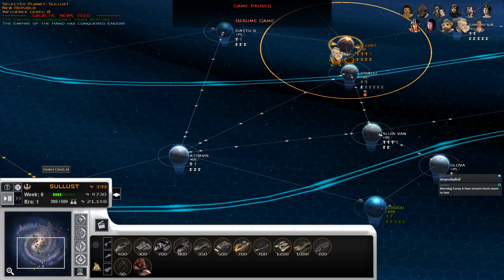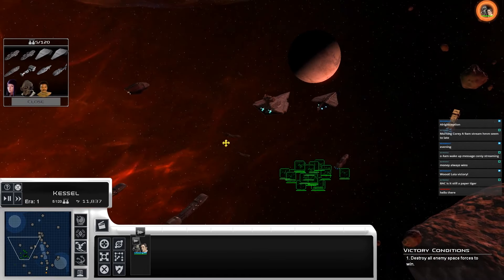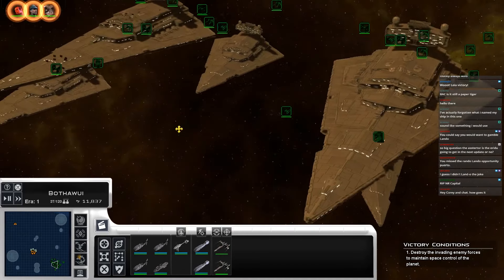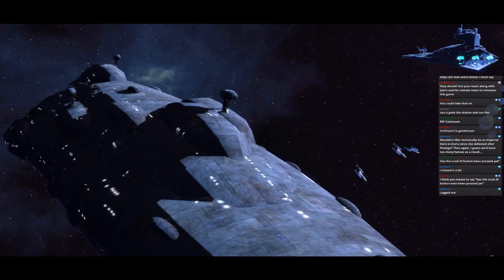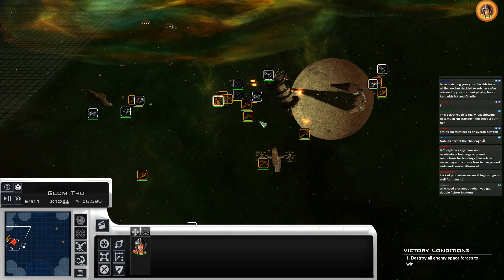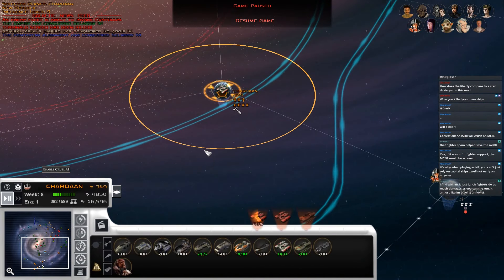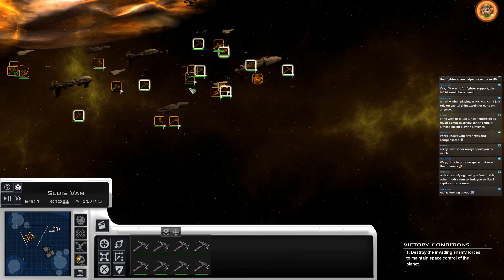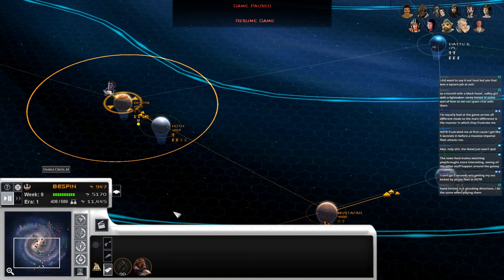Arrival of Iron Fist [ Ep 3 ] EMPIRE AT WAR - Thrawn's Revenge: Imperial Civil War Preview